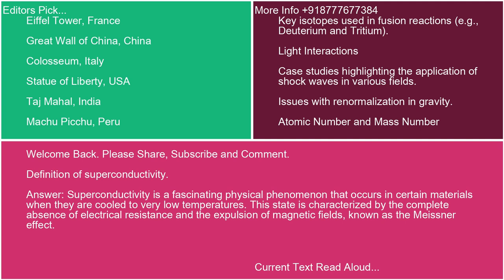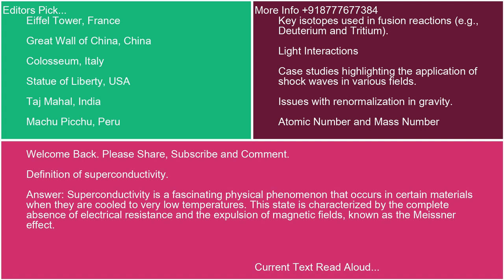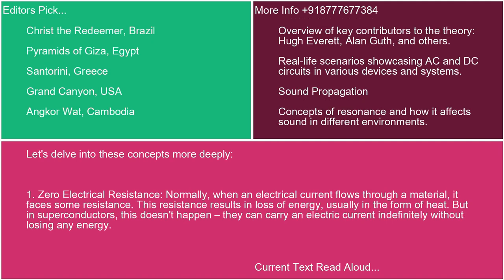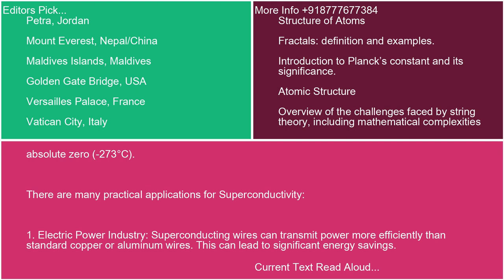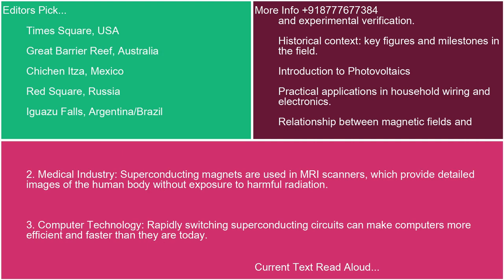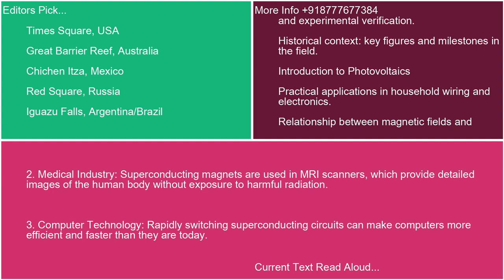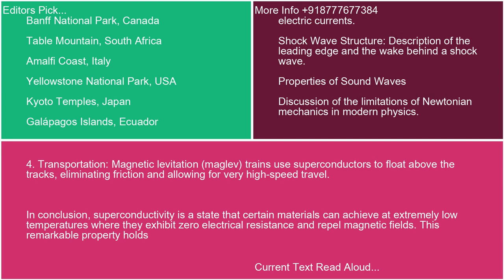Definition of superconductivity